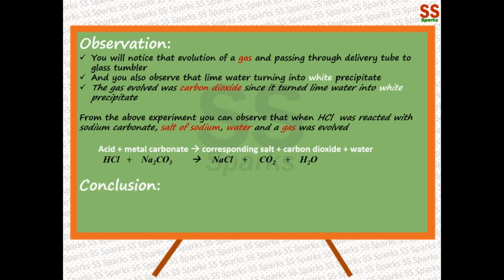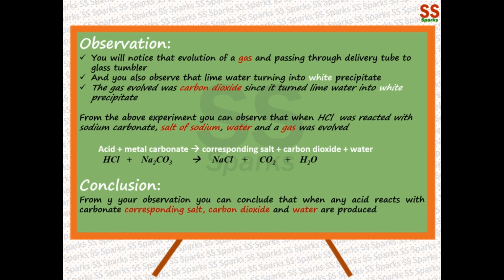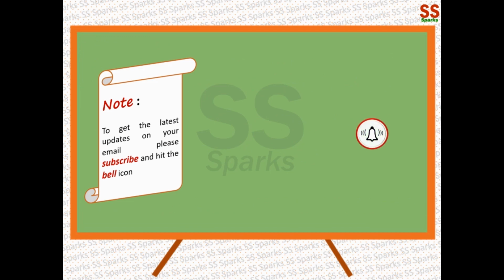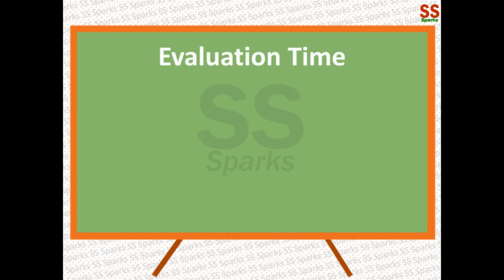Lab Activity: Reaction of acids with carbonates class 10!! Reaction of HCl with Na2CO3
Experiment: Reaction of hydrochloric acid with sodium carbonate # reaction of hydrochloric acid with sodium bi-carbonate # reaction of HCl with sodium hydrogen carbonate # Class 10 Acids, Bases and Salts experiments # Reaction of hcl with nahco3 # Reaction of HCl with NaHCO3 # Chemistry experiment required materials, procedure, observation and conclusion # Class 10 smart learning platform for all state boards/ CBSE/NCERT/SCERT/Telangana/Andhrapradesh